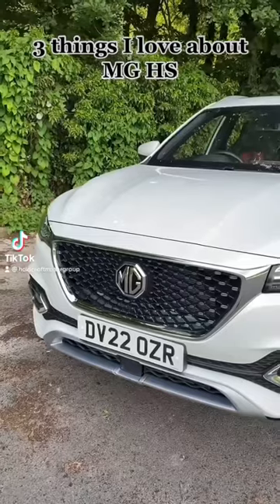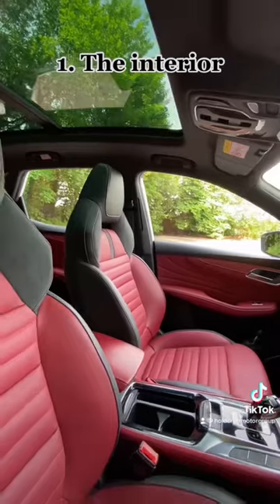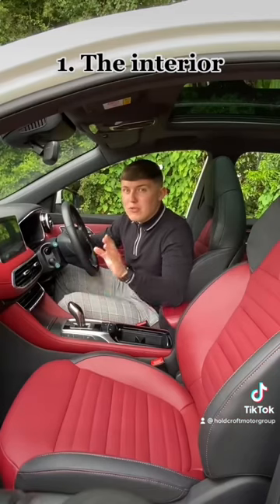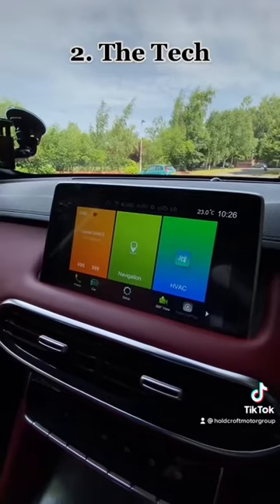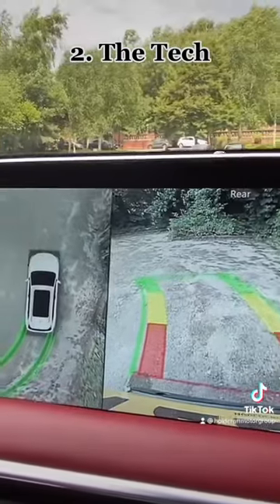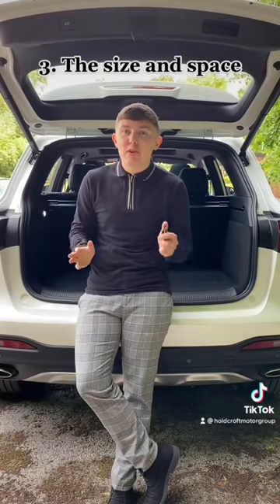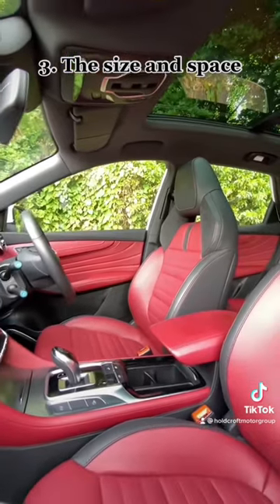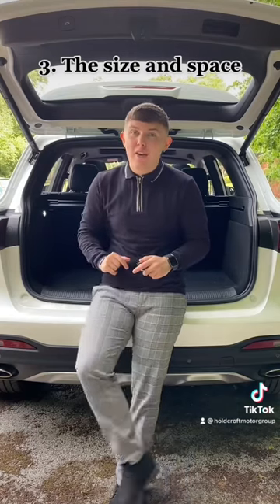3 Things to LOVE about the MG HS!